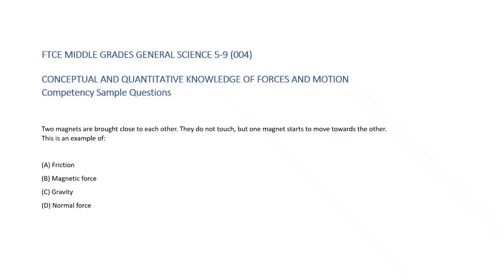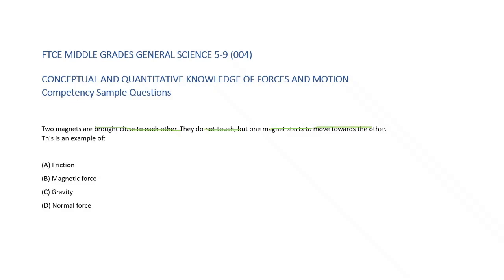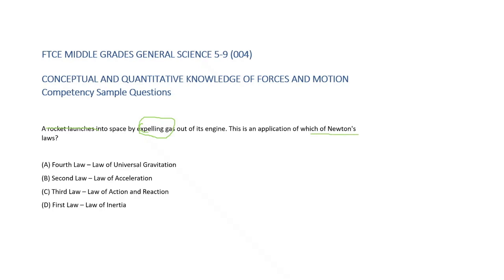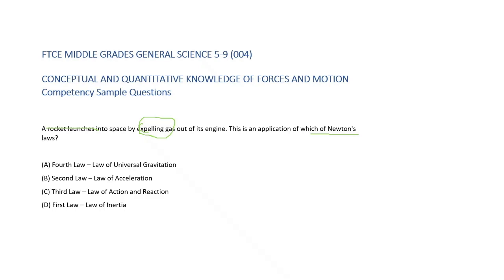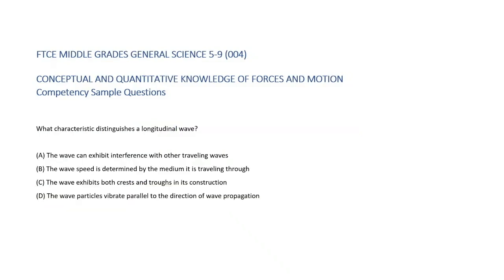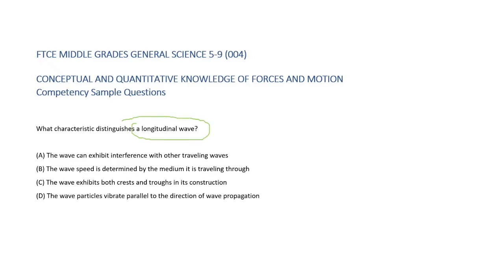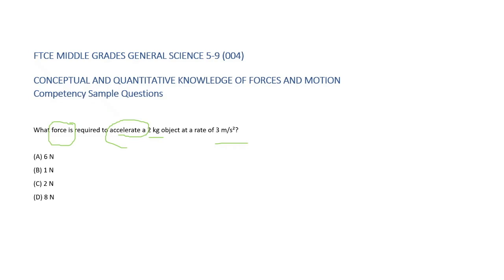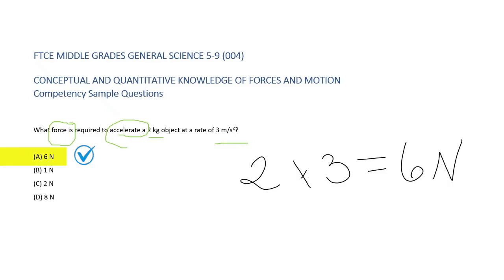Practice Problems for Forces and Motion | FTCE Middle Grades General Science 5-9 (004)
📣Looking for authentic Conceptual and quantitative knowledge of forces and motion practice problems for the FTCE Middle Grades General Science 5-9 (004) exam?

Join test prep expert - Dr. Diallo - as we walk you through the types of Conceptual and quantitative knowledge of forces and motion questions that you are likely to face. This video will provide step-by-step solutions for each question as well as strategy tips to help you save time & tackle any Conceptual and quantitative knowledge of forces and motion question that comes your way.

🔗 LINKS 🔗

🔎 CHAPTERS 🔎

0:00 Intro
0:42 Problem #1: Magnetic Force
1:48 Problem #2: Law of Action and Reaction
3:33 Problem #3: Longitudinal Wave Characteristics
4:32 Problem #4: Newton’s Second Law of Motion
5:45 Outro